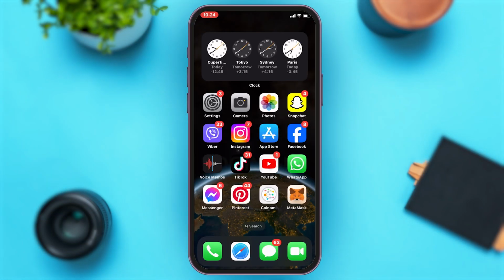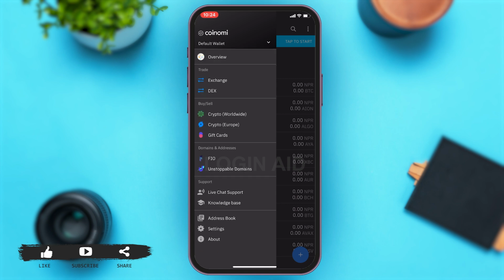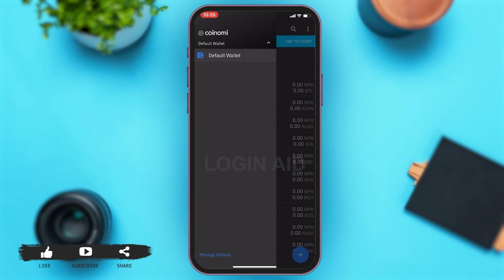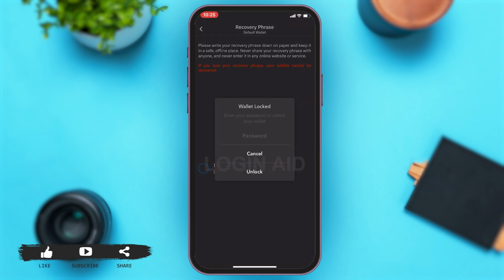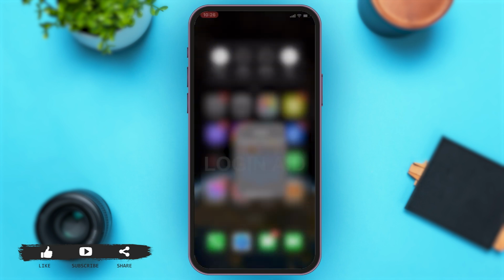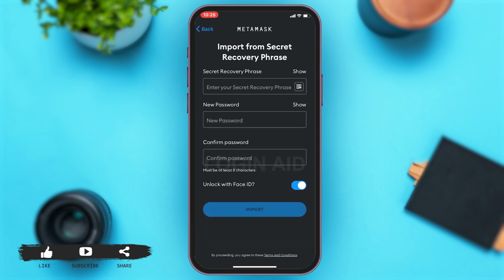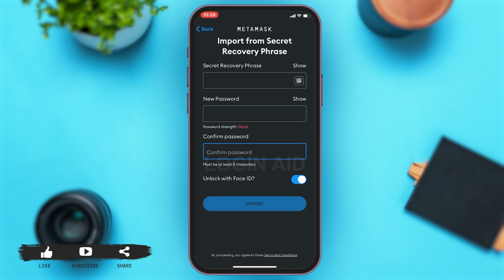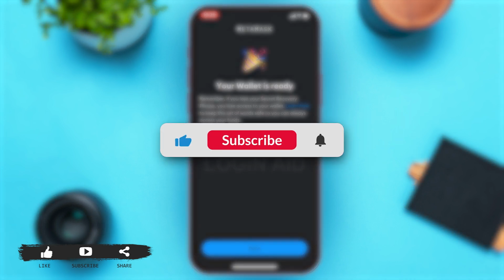How To Import Coinomi To MetaMask 2024 | Transfer Coinomi Wallet To MetaMask Guide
Learn how to import your Coinomi wallet to MetaMask with this comprehensive guide. We'll take you through the steps to transfer your Coinomi assets to MetaMask, ensuring a seamless transition. Whether you're moving to MetaMask for better functionality or additional features, our step-by-step instructions will help you migrate your Coinomi wallet with ease.